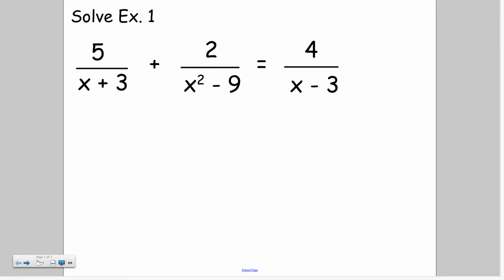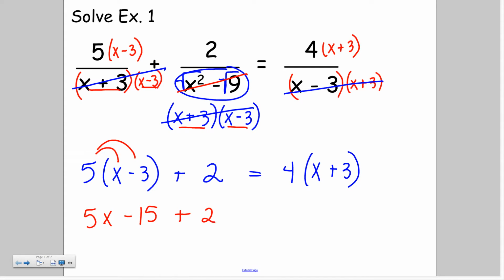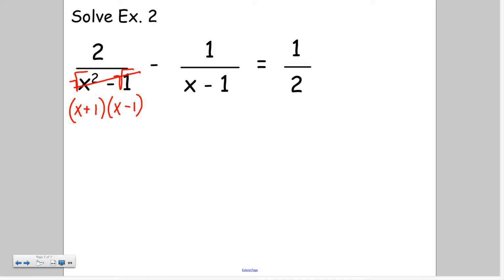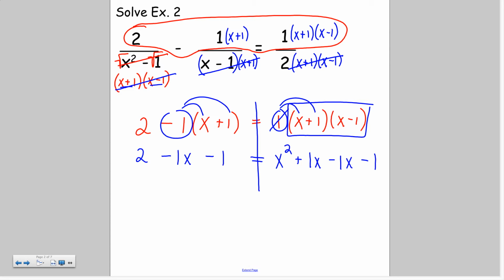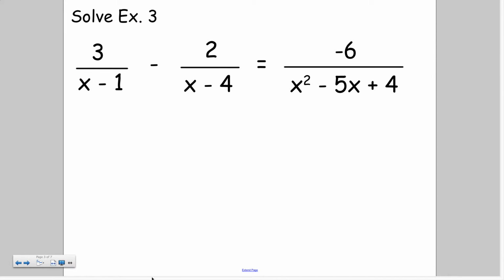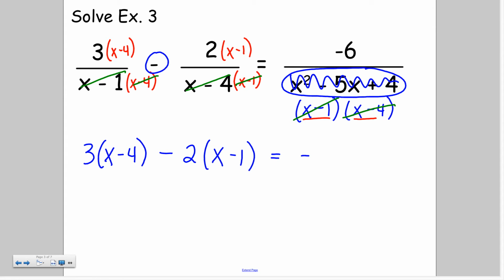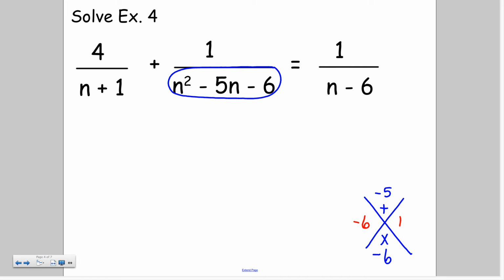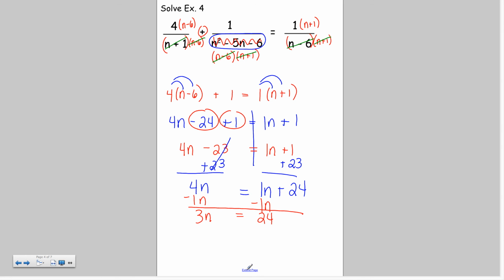Solving Rational Equations Video